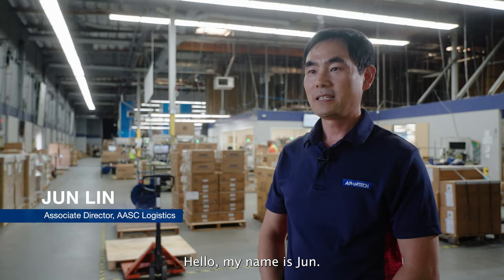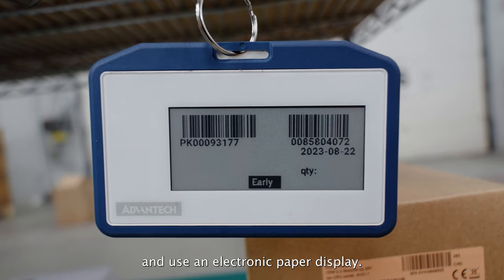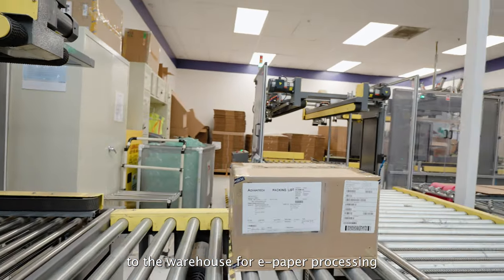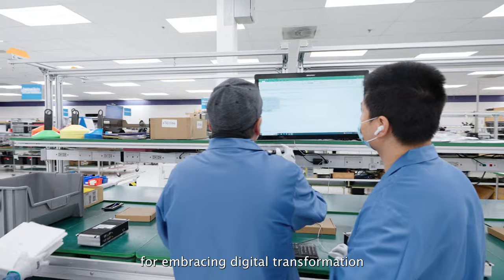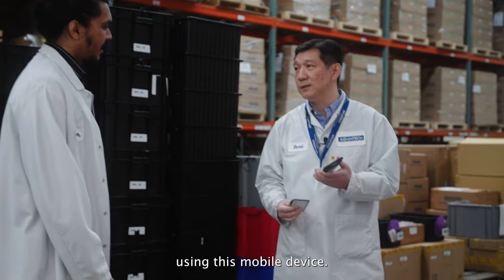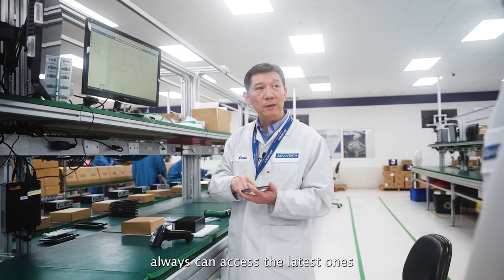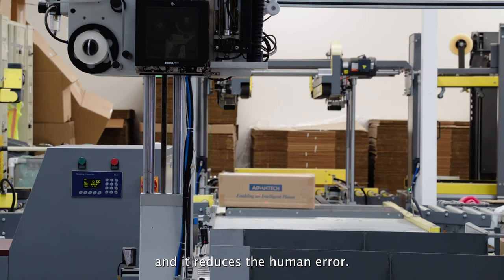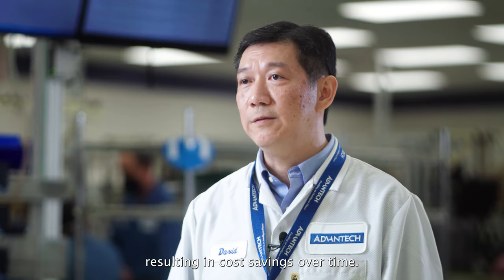Streamlining Warehouse Operations with the EPD-210: An Advantech Case Study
In a world where paper-based processes create inefficiencies and environmental waste, Advantech's EPD-210 is transforming warehouse operations. This compelling case study takes you on a journey through Advantech's very own implementation of EPD-210 and experiencing its game-changing capabilities.

See firsthand how EPD-210 improves work efficiency and reduces human errors. Hear testimonials from Jun and David about the advantages of adopting ePaper technology.